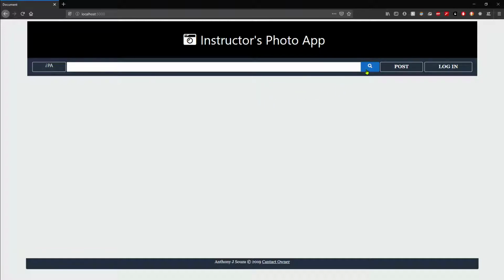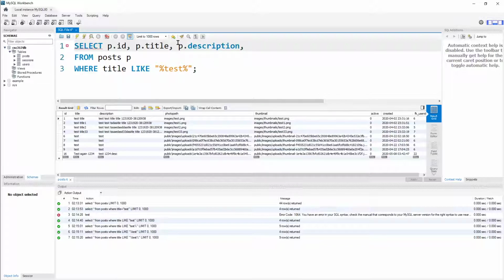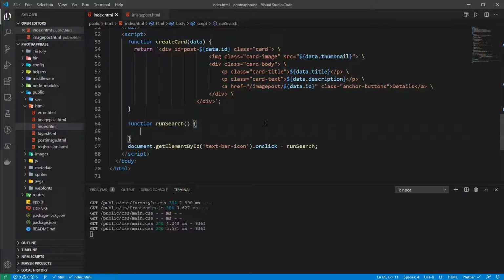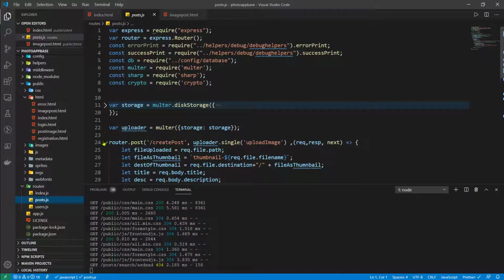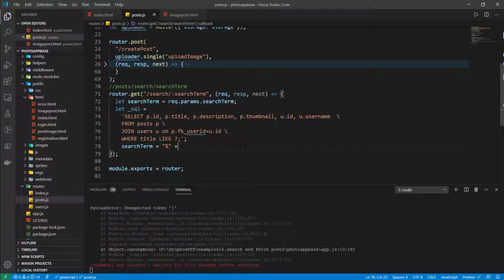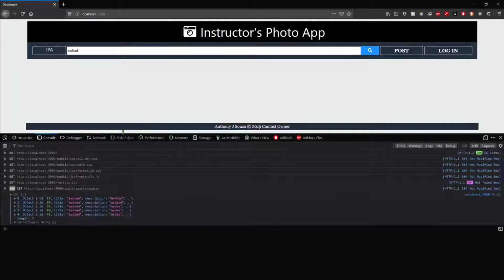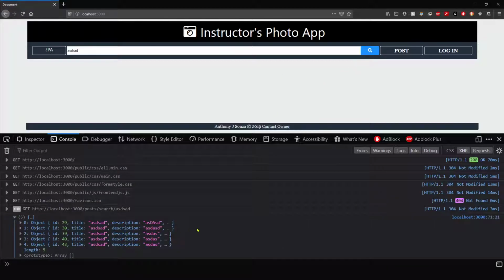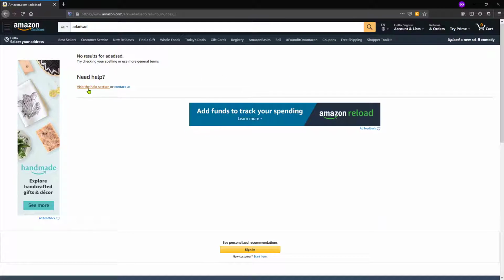CSC 317 Term Project Search